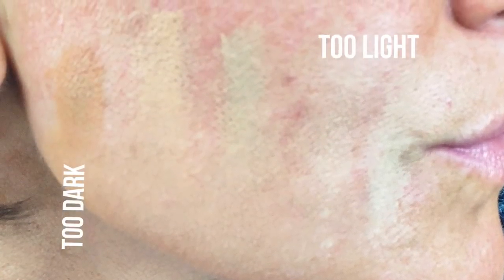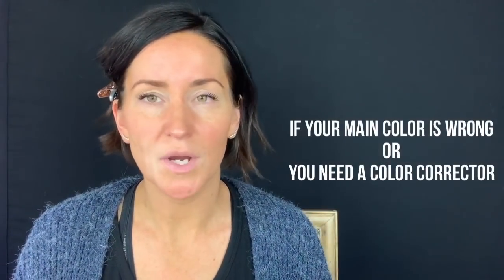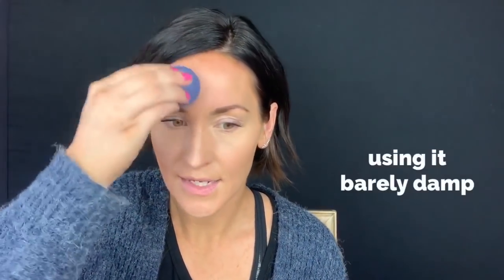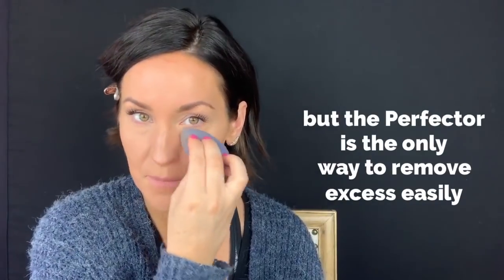Troubleshooting with Maskcara Beauty | The Contoured Chemist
If you’ve tried Maskcara Beauty before you understand, this makeup is like no other! It can take some troubleshooting to find out how to perfect it just for you if you run into some of these problems.  These are the 3 biggest and most common issues to look out for and techniques to help get that custom Maskcara glow.   As always, holler at me anytime if you need help!

New to Maskcara Beauty and want to try it?  Complete this color match questionnaire:

Mentioned or suggested:
Full coverage// Buffy, 30 second or B squared brushes
Natural// Detail HAC, 30 second or B squared brushes
Stay out There Gorgeous Setting spray
Restore Brush Cleaner

Colors/Products used:
Eyes//
Lashes by Lashify, to learn more watch this:

Face//
Mango for Color Correction
Detail HAC for spot correction
Sandy highlight for Main highlight using the Buffy Brush
Frenchie Lip and Cheek and Mango Highlight for undereye correction
Aura for brightening using the Buffy Brush
The Perfector sponge to remove excess
Vanilla Dust setting powder using the Power Powder brush
Set with Stay Outside Gorgeous setting spray with spf 30

xoxo Sarah

Interested in doing what I do and becoming an Artist with Maskcara Beauty?